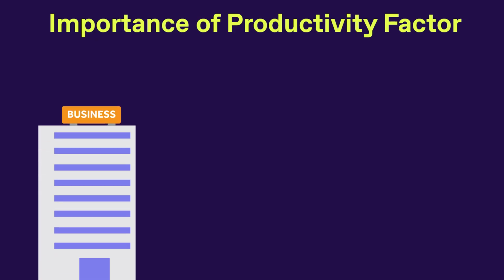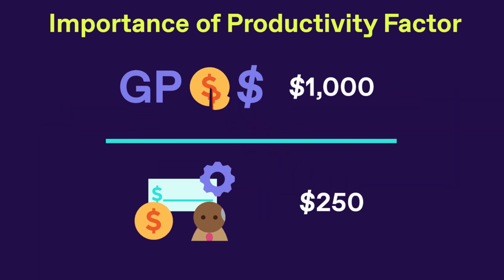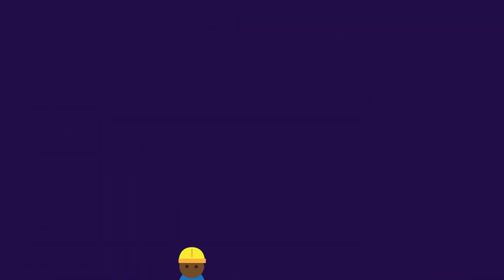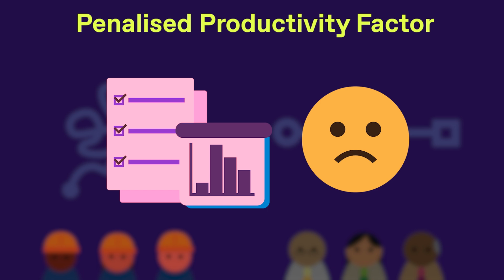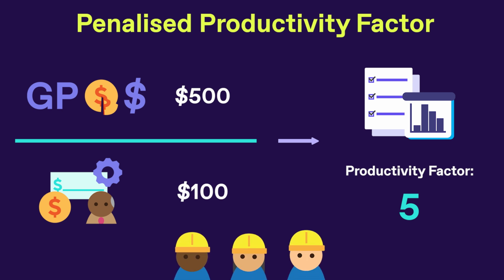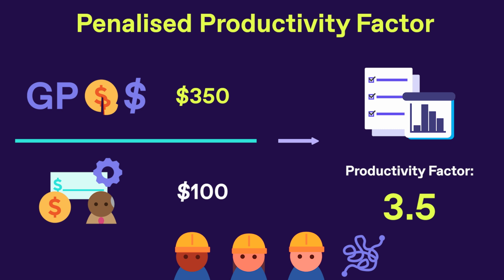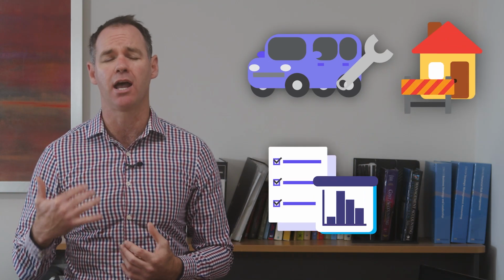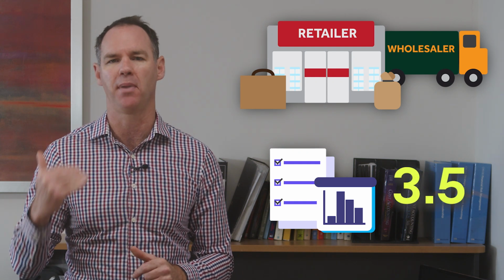How to Get the Most Out of Your Team: Productivity Factor Explained - Finance Fundamentals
The productivity factor measures how efficiently a business uses its resources, like labour and capital, to produce goods or services. It reflects the effectiveness of turning inputs into outputs and is crucial for boosting profitability. A higher productivity factor means the business is operating more efficiently and maximising its resources.

What's yours?

KEY MOMENTS
00:00 Intro
00:04 Productivity Factor Explained
00:14 Why is Productivity Factor Important
1:38 Productivity Factor Benchmarks